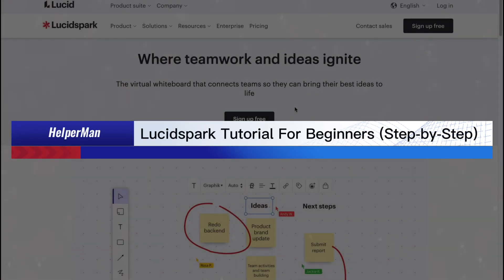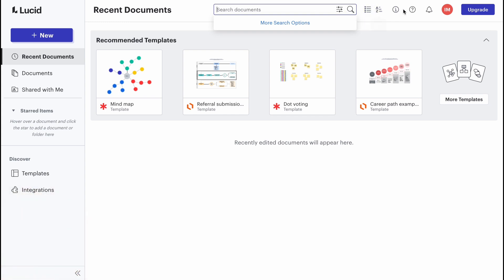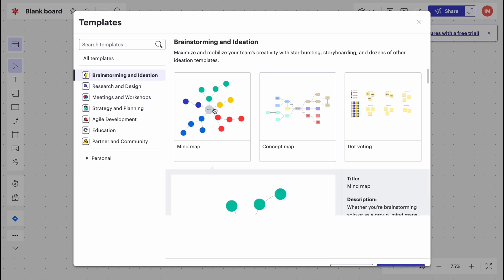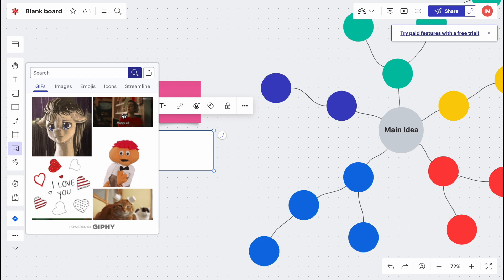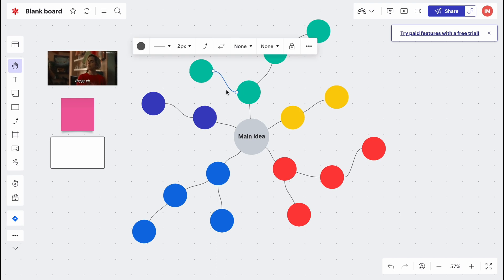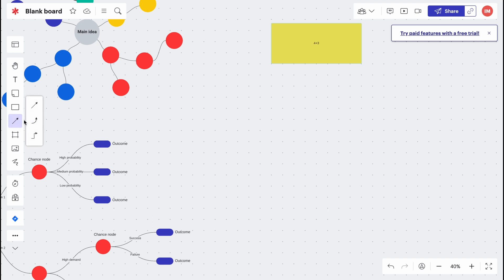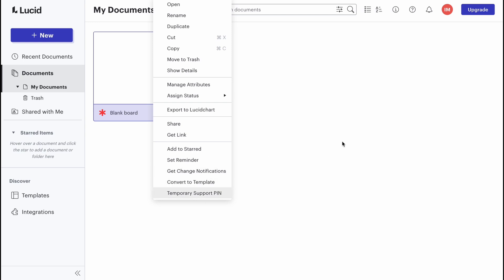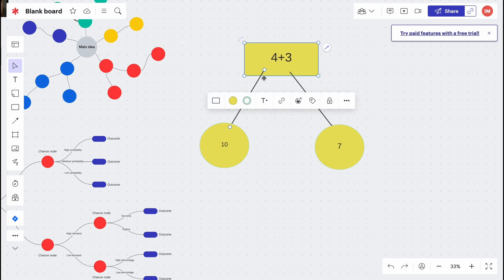Lucidspark Tutorial For Beginners in 2023 (Step-by-Step)